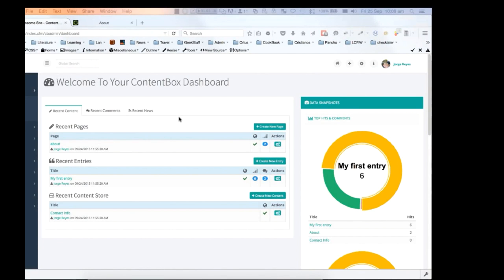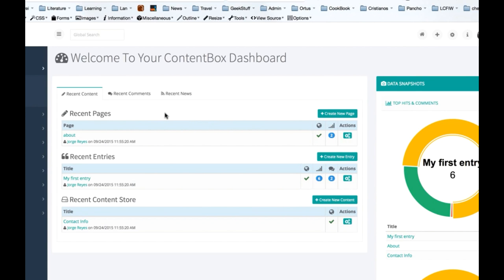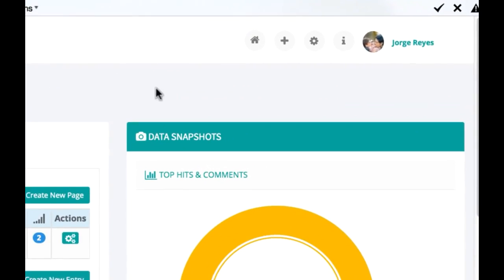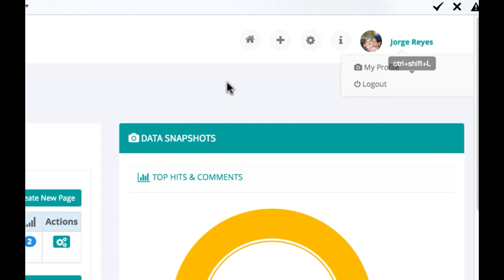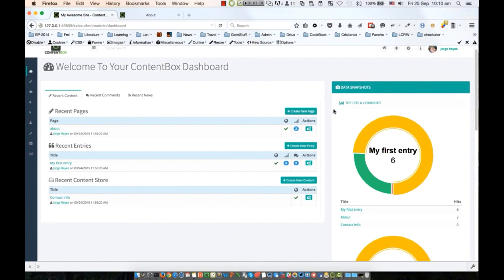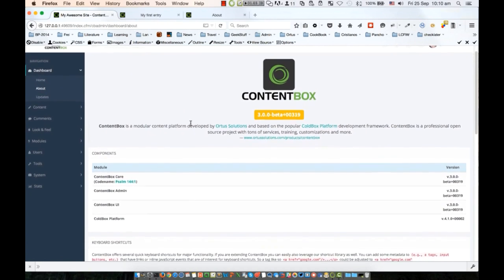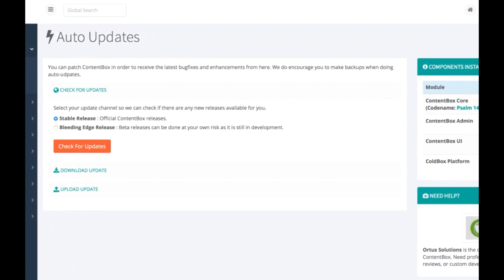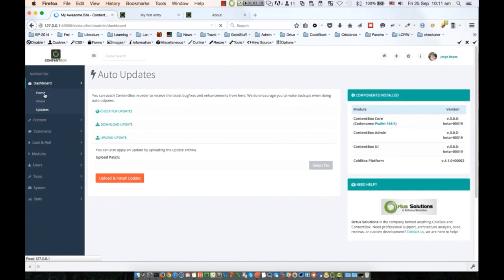ContentBox Modular CMS Dashboard Tour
ContentBox is a powerful Modular CMS based on java and written in ColdFusion. ContentBox doesn't limit you to a rigid framework or templates, with ContentBox CMS you are the one calling the shots and setting the limits. Enjoy the flexibility, performance, reliability, security and scalability of this modern Content Management System.